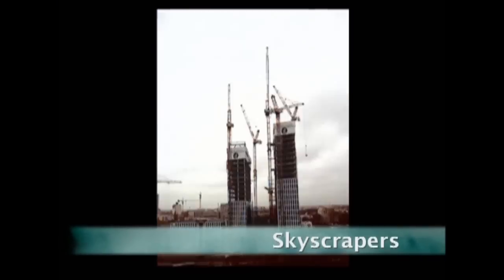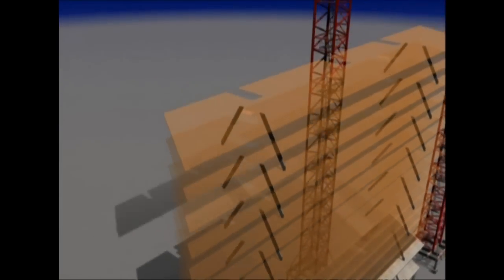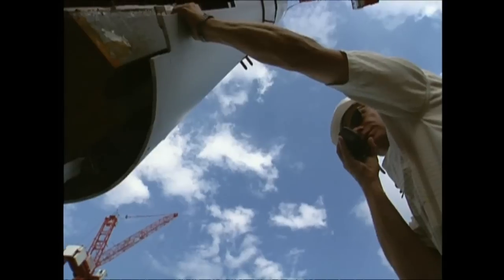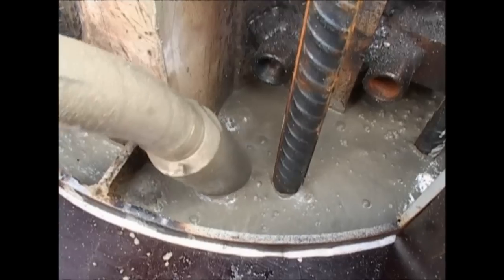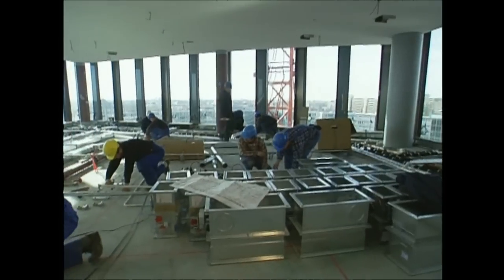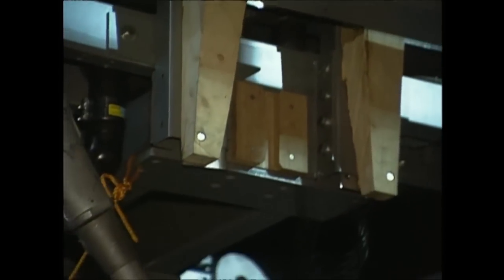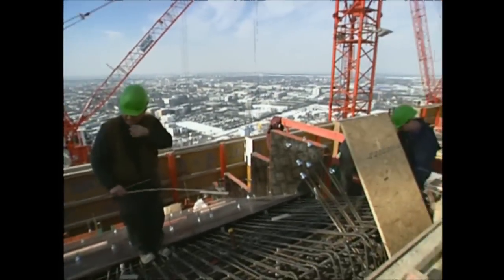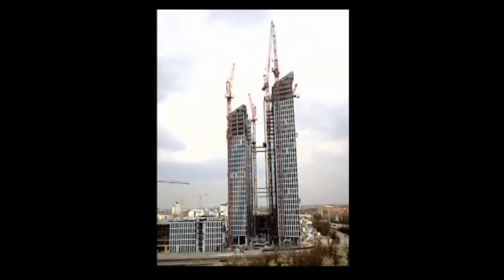HOW IT WORKS - Skyscraper